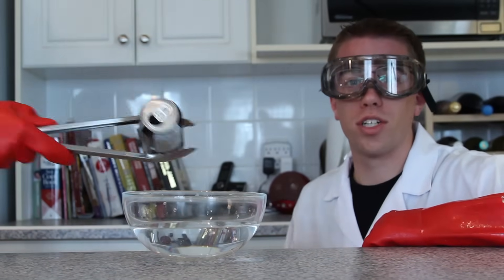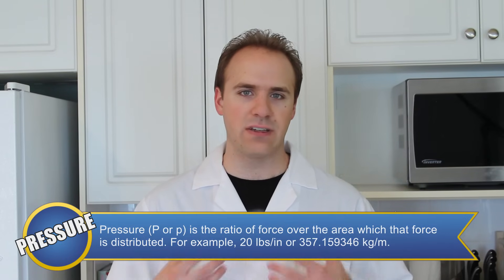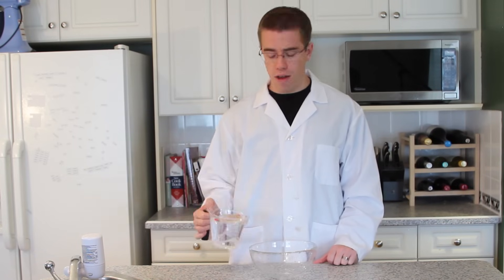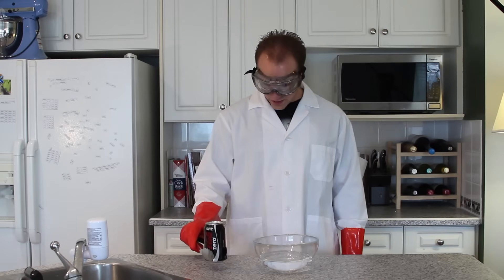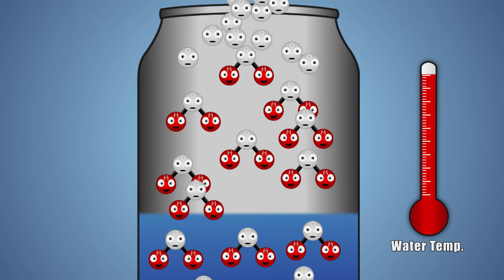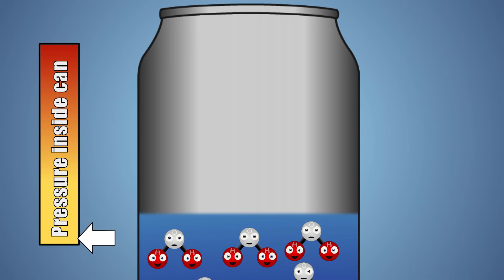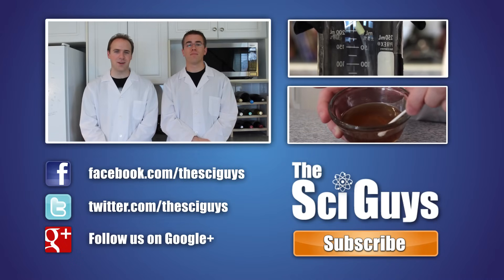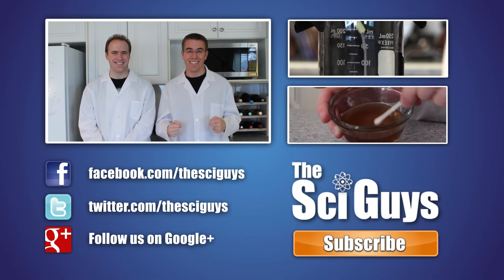The Sci Guys: Science at Home - SE2 - EP2: Air Pressure Can Crush - Can Implosions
Welcome to the second episode of season 2 of The Sci Guys. In this episode we will be investigating how to harness the power of air pressure to create an implosion that will crush a can by simply heating water inside it and quickly cooling it. We will show you how you can do the can crush experiment at home with a bunch of simple household items and at the end you will have violent can crush effect.

Equipment and Ingredients:
    Soda Can
    Water
    Tongs
    Bowl
    Measuring Cup
    Gloves
    Goggles